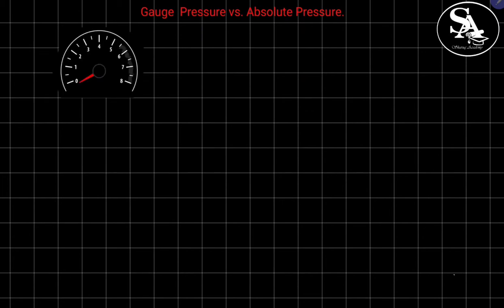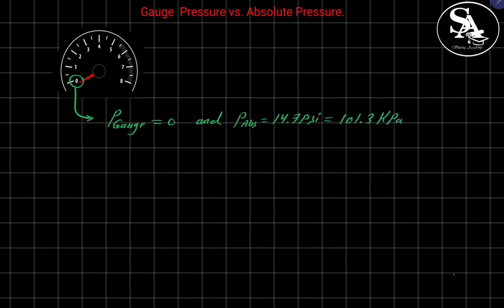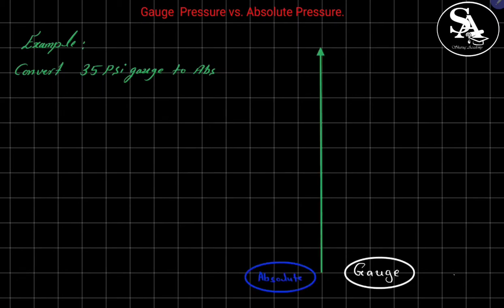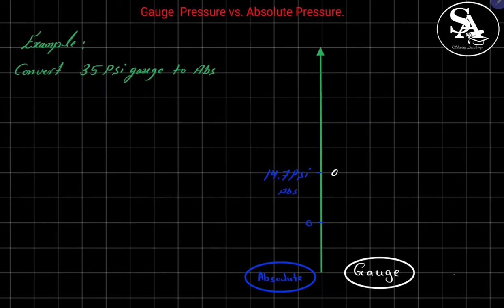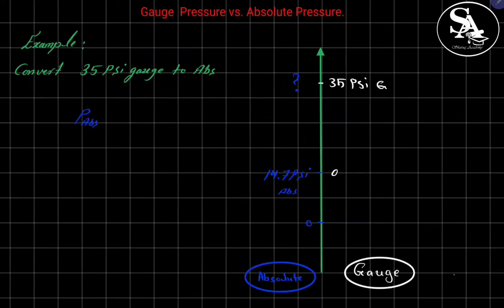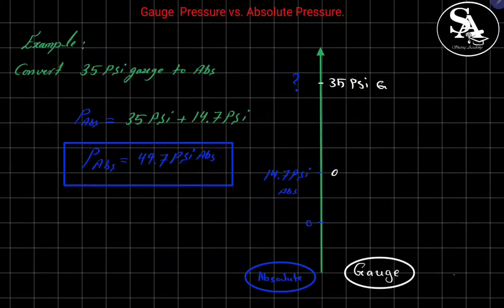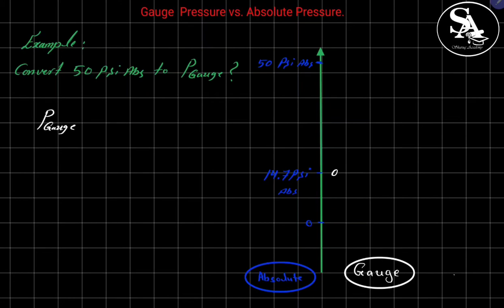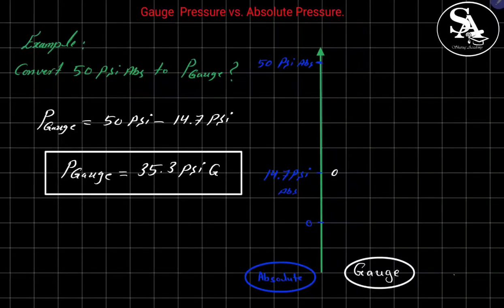Gauge Pressure vs. Absolute Pressure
In this video, you will learn how to convert the gauge pressure to Absolute pressure and Absolute pressure to Gauge pressure.